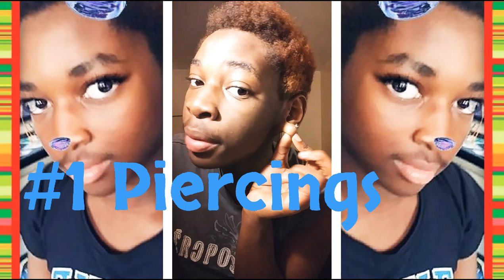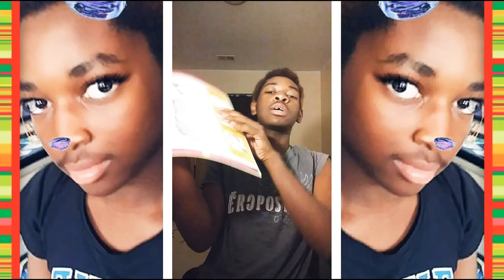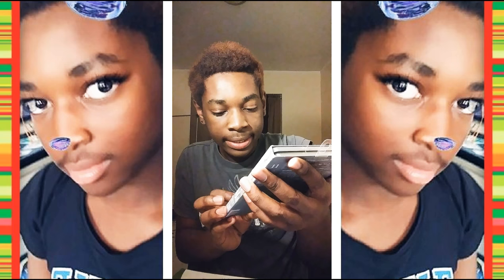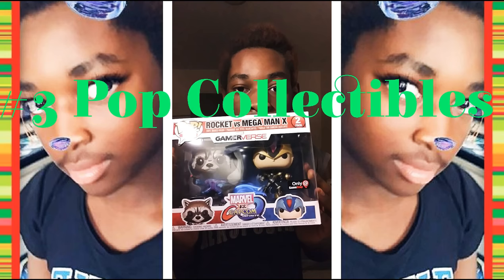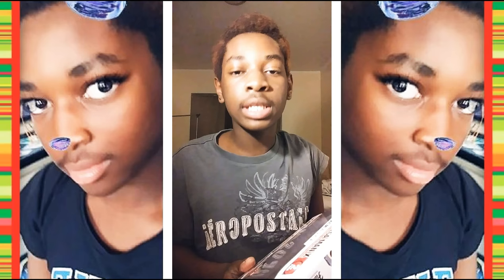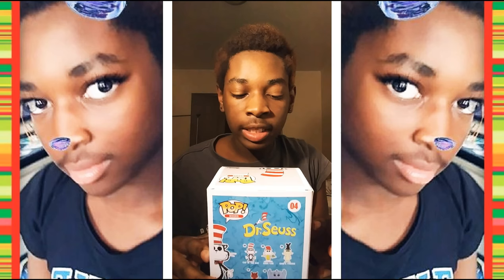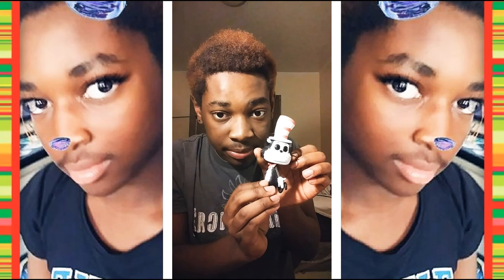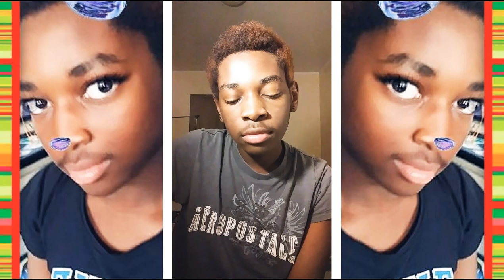Mark Ivey's Ivey Di@louge Ep.4🐘 Preasent Exposure🎅🤶🎁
This Video is about me exposing my Christmas Presents that Santa got me.

...Don't let this Video go unnoticed.

Peace ✌️